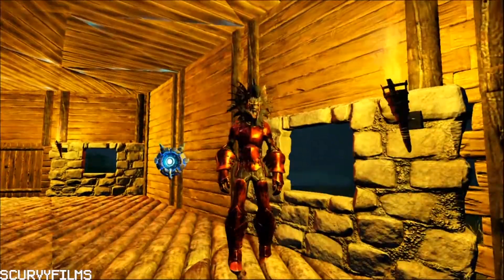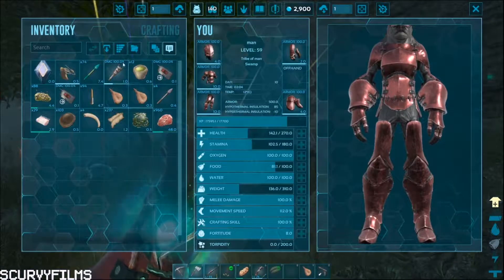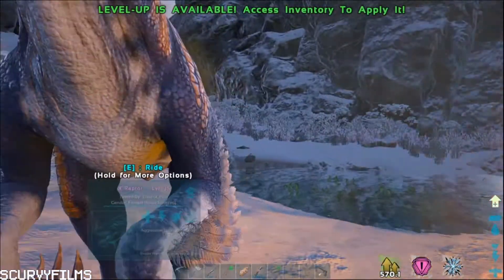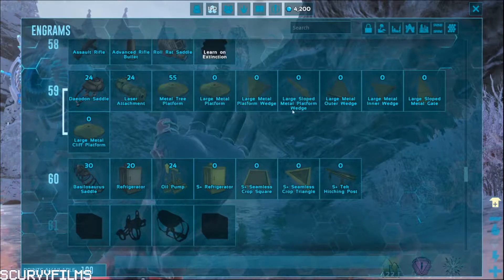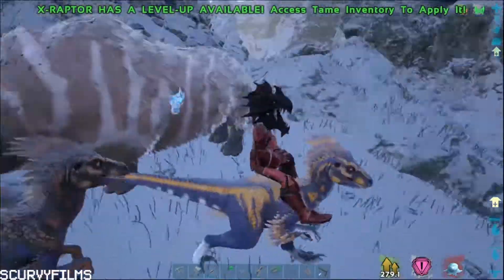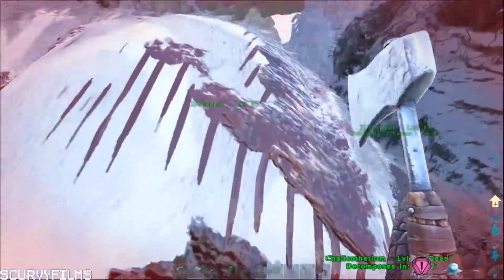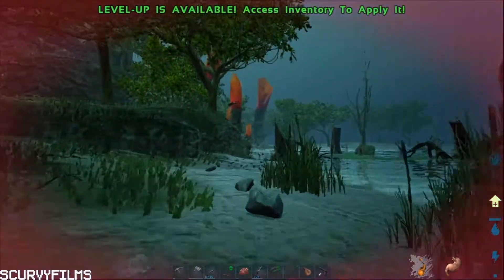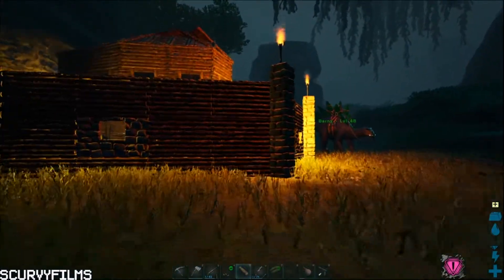The Brutal Arctic ARK Genesis EP 3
In this episode, we go out and try to conquer the artic but we eventually get prepared to get the blood stalker for the next episode.
Follow on twitch Twitch.tv/Scurvyfilms